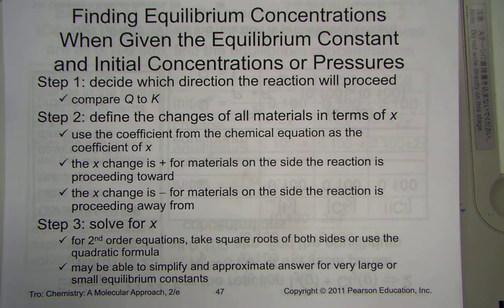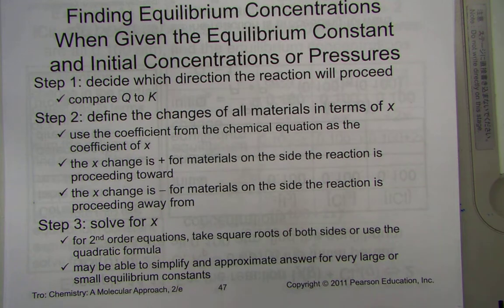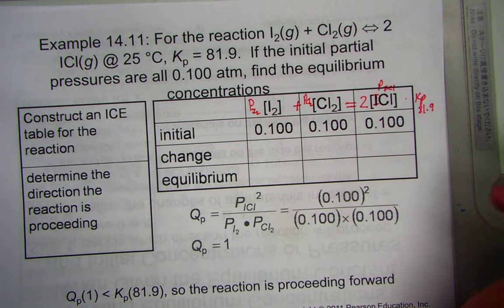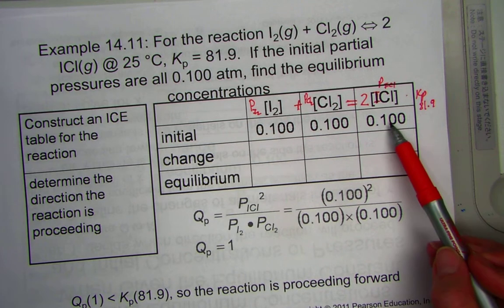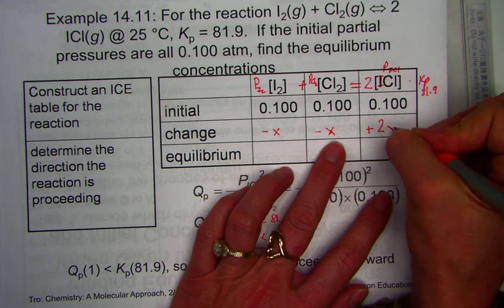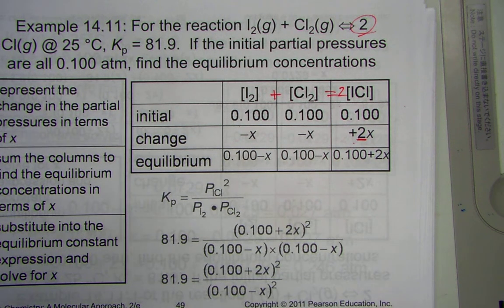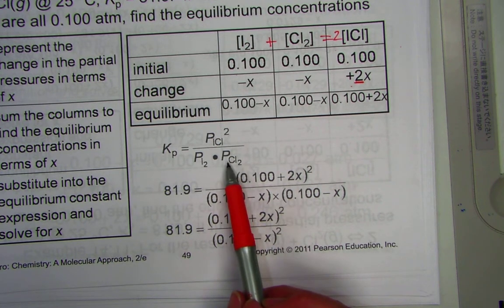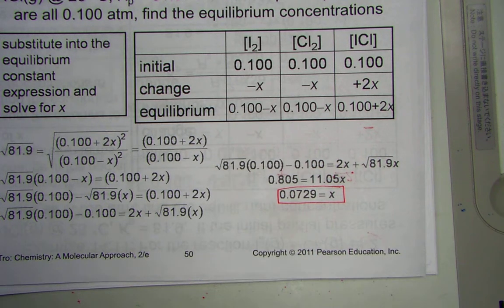chemical equilibrium 6